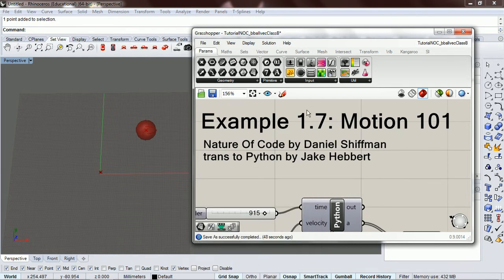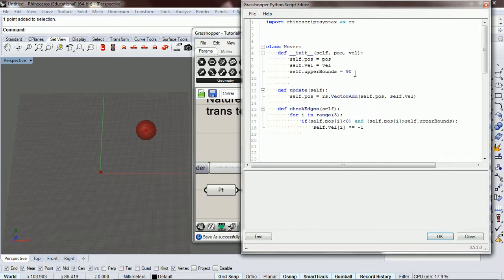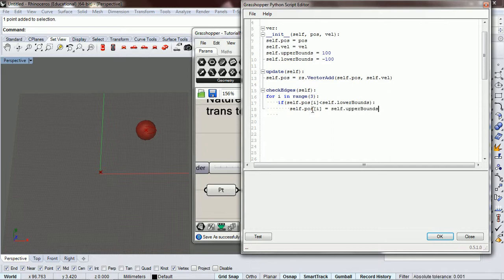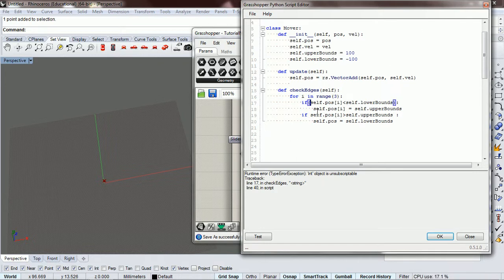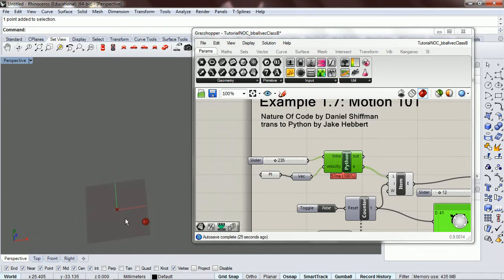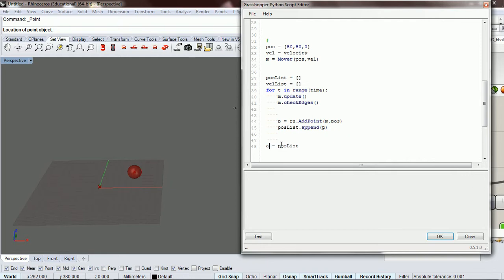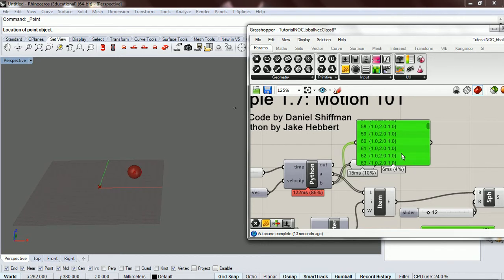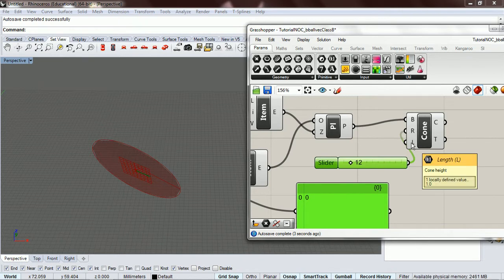NOC Python Grasshopper: 15 Example 1.7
Here is example 1.7 from Daniel Shiffman's "Nature of Code" translated into python for grasshopper.